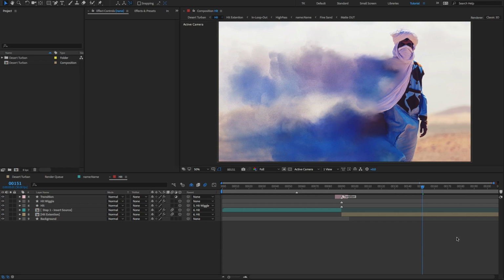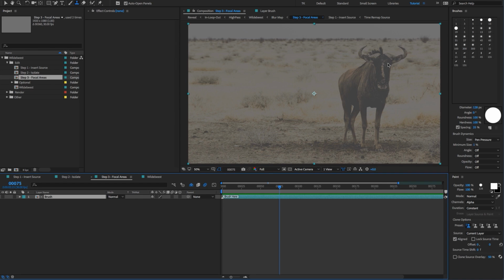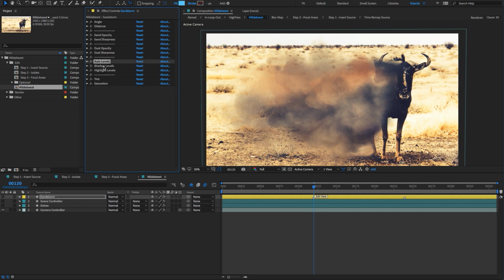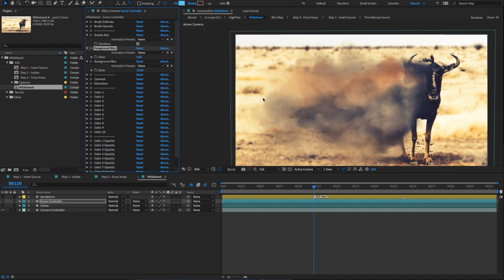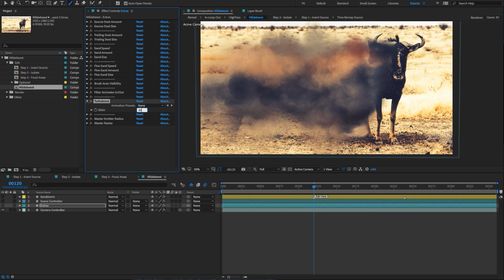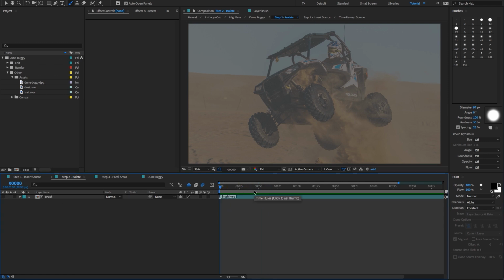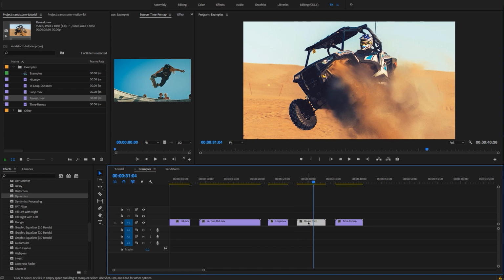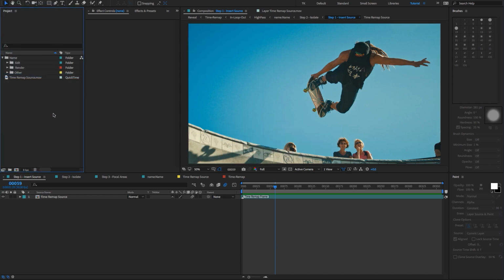Sandstorm Effect | After Effects | Video Tutorial